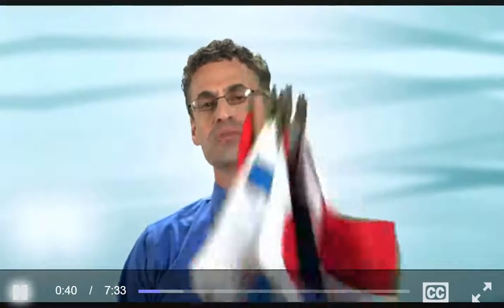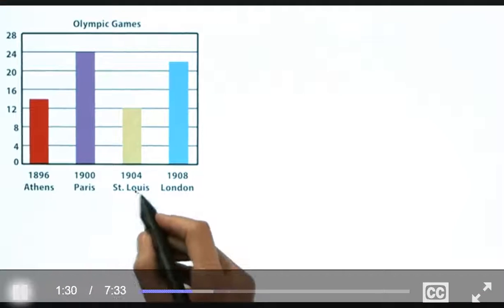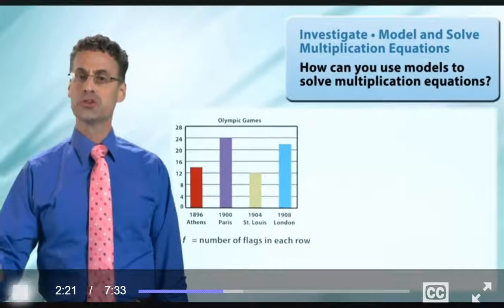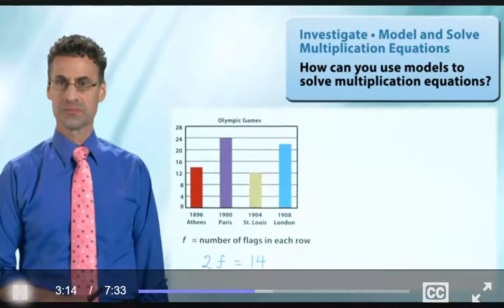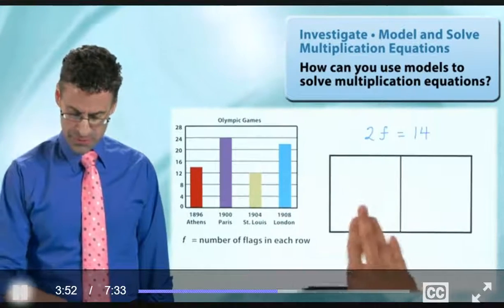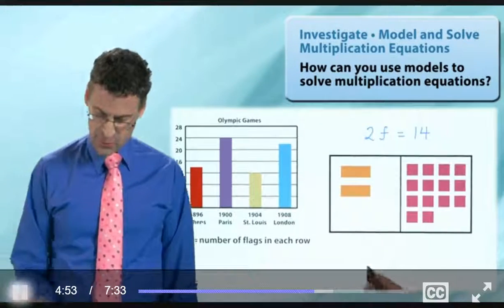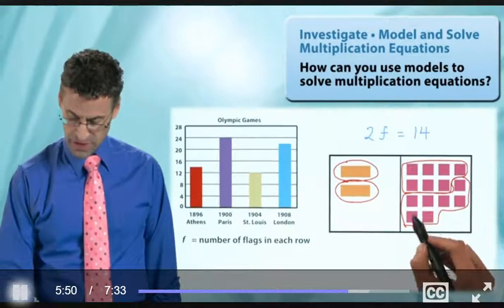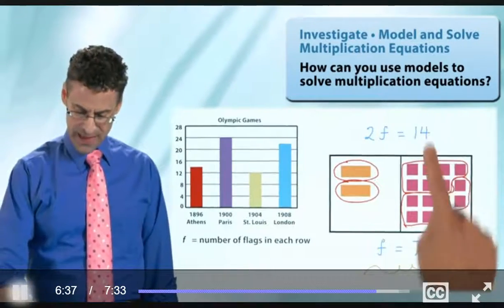GO Math on the Spot 8 5